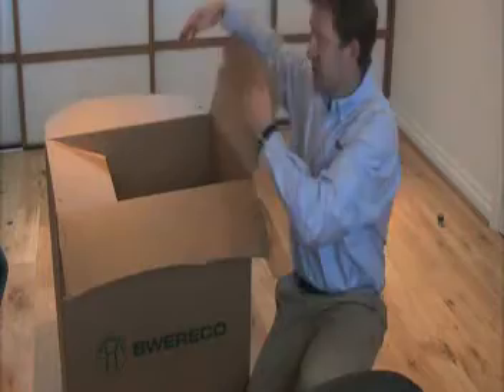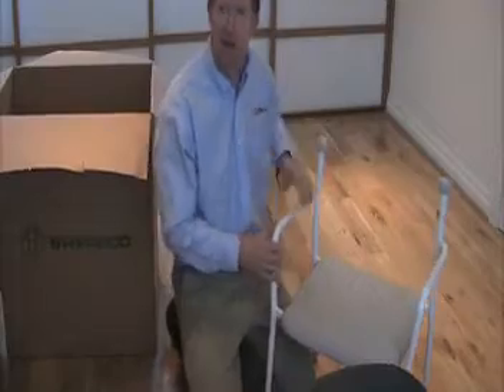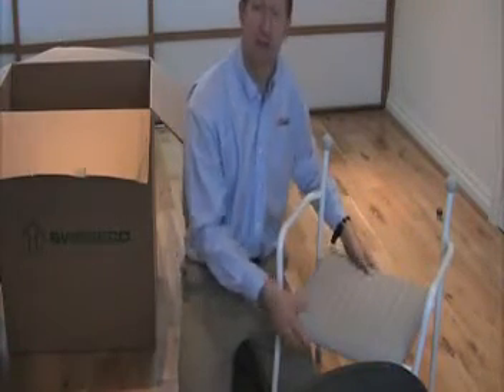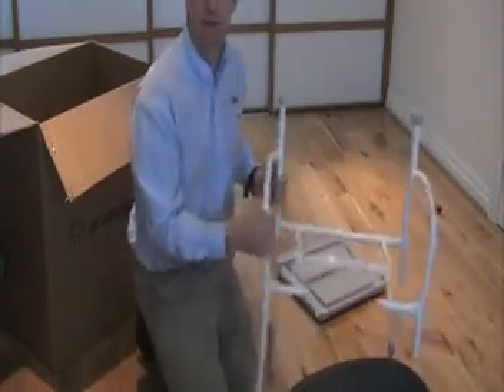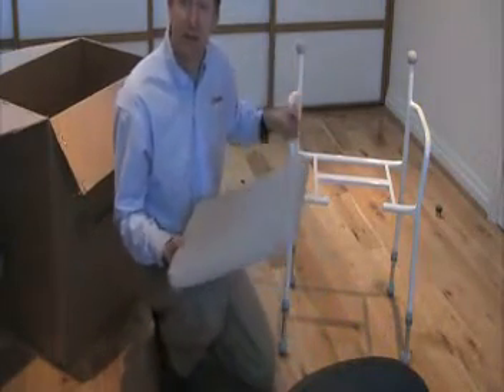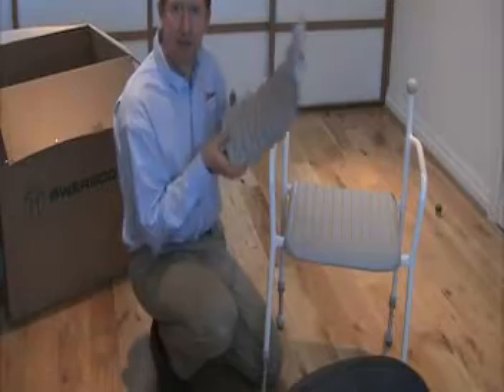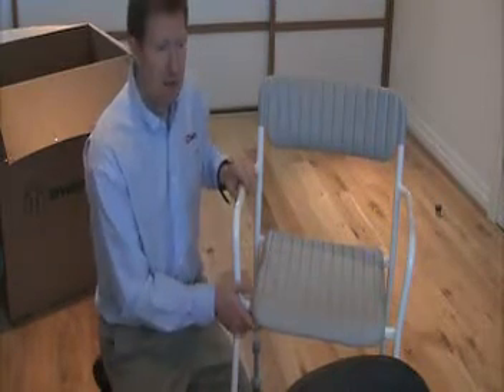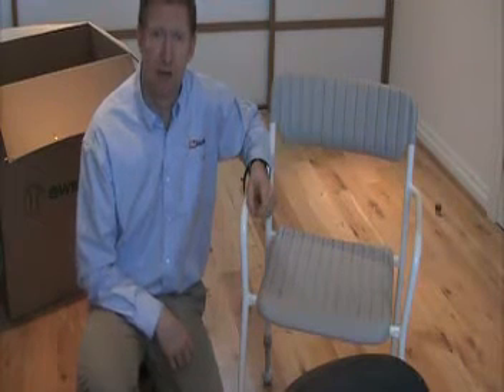Shower Chair Kulan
Shower Chair Kulan is made up of strong welded stacking construction lacquered with a stong white powder coating. There are various kinds namely:
Shower Chair Kulan, 51 cm, with cut-out
Shower Chair Kulan, adjustable
Shower Chair Kulan, adjustable, with cut-out
Shower Chair Kulan, chassis
Shower Chair Kulan, chassis, adjustable
As you can see in the video the Kulan seat is very easy to remove and be placed again after cleaning. There are two options for backrest, and you can even have it without a backrest. You also have the option of having it with adjustable height or with a cut out seat. It is  user friendly. You can have it any way you want, you have the option to choose.

Shower Seat Kulan from Swereco is the one you are looking for.